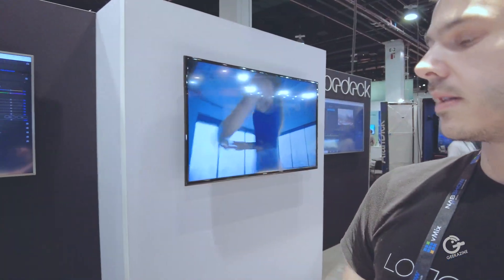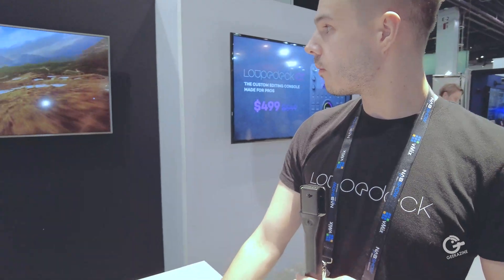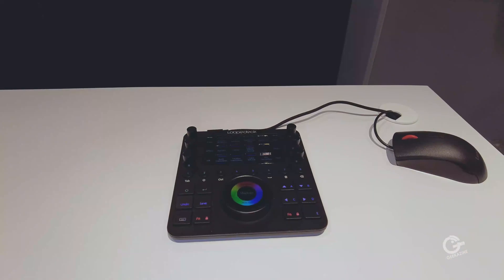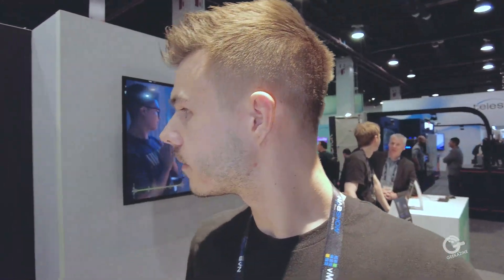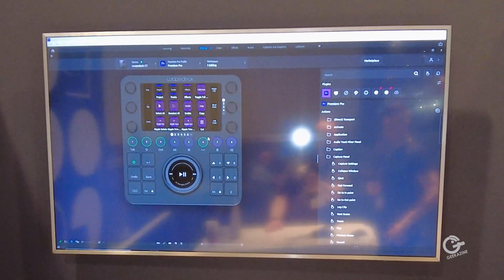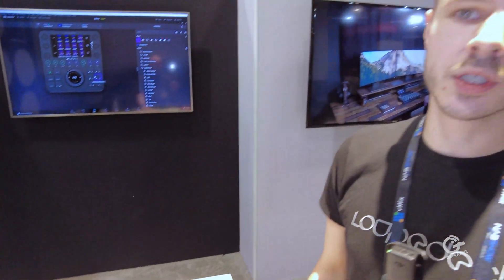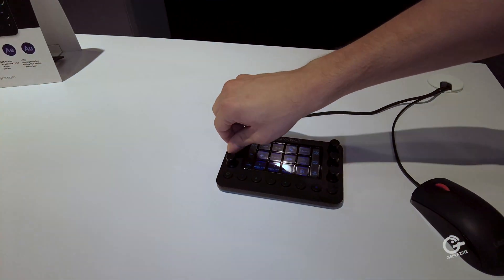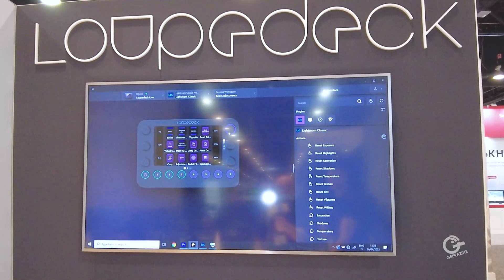Loupedeck CT and Loupedeck Live Customizable Controllers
While at @TheNABShow I checked out @Loupedeck and the Loupedeck CT and Loupedeck Live controllers. These are devices that will help you edit and live stream video by putting buttons at your fingertips. Loupedeck CT Loupedeck Live

00:00 Start
00:20 Loupedeck CT
3:53 Loupedeck Live